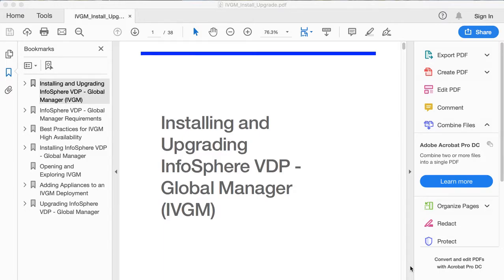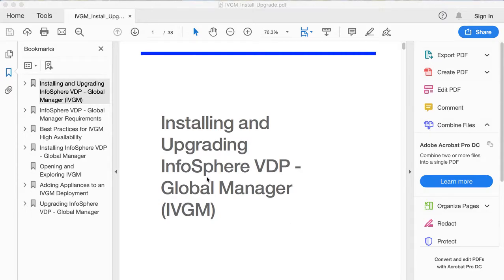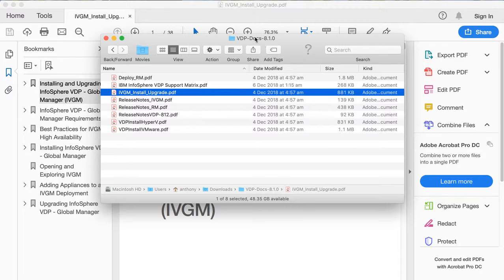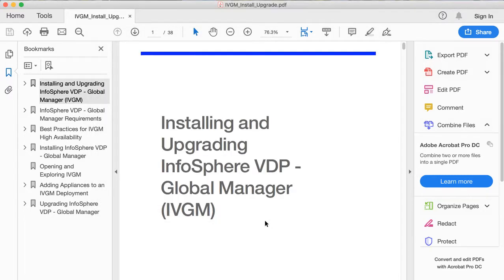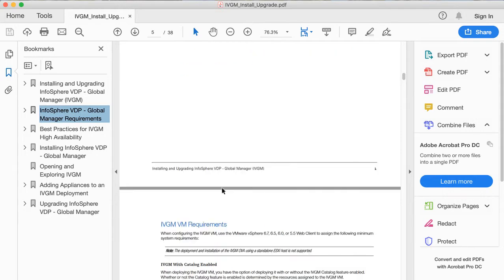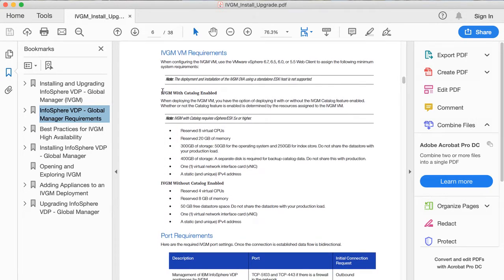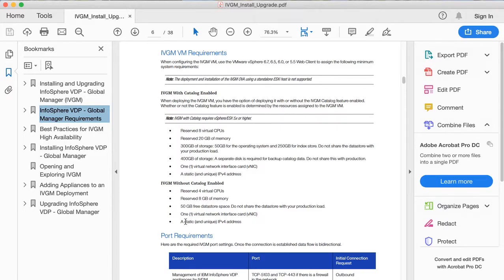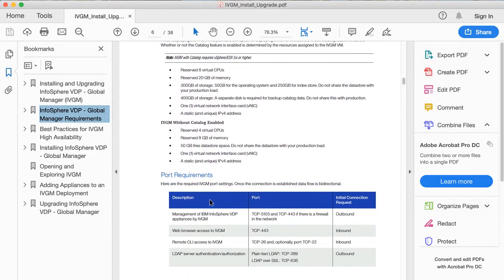IVGM PrepWork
Prep-work needed before installing IBM VDP Global Manager